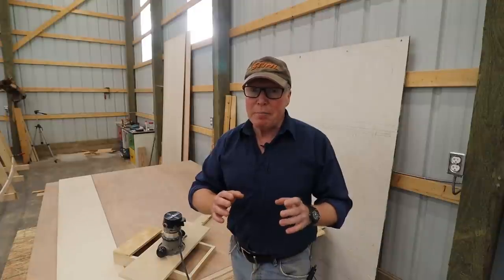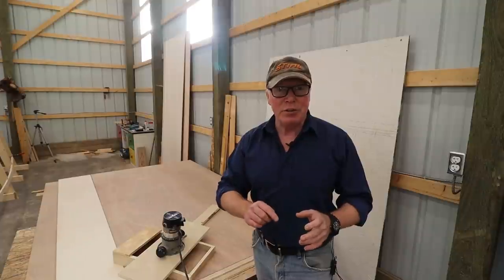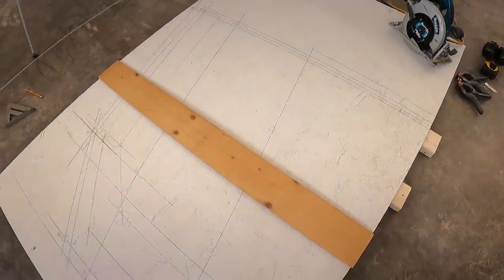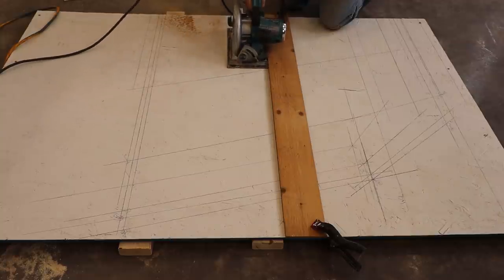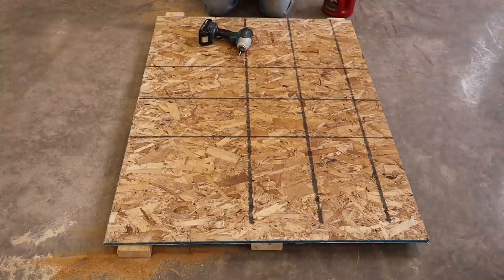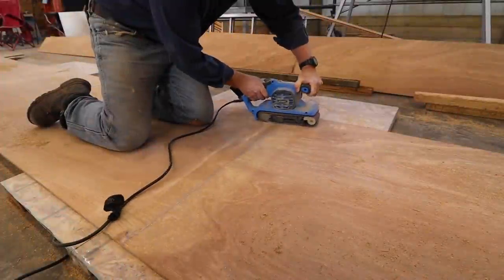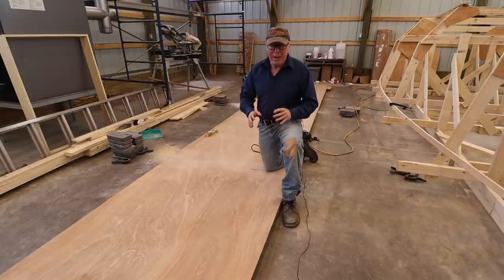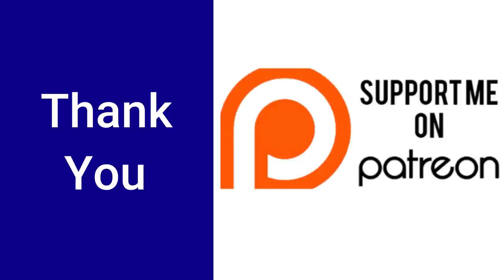S2E10 Scarfing Plywood for Wave Rover's Hull || Building a Scarfing Jig || Building a Wave Rover 650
Scarfing (a structural joint) and gluing 3 sheets of plywood together to form a massive 4' x 24' sheet of plywood (1200mm x 7200mm). As part of a Wave Rover fundraiser I have made the plans for the 2 scarfing jigs (plywood jig and lumber jig) available complete with 2 unlisted instructional videos. The instructional videos include how to build and operate the jigs as well as "lessons learned".